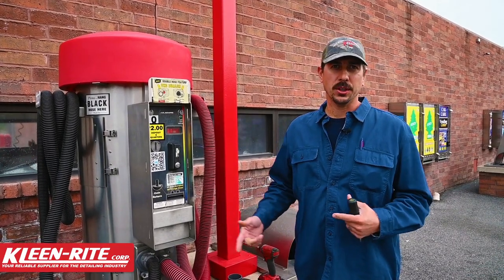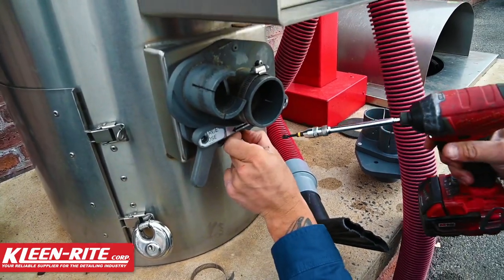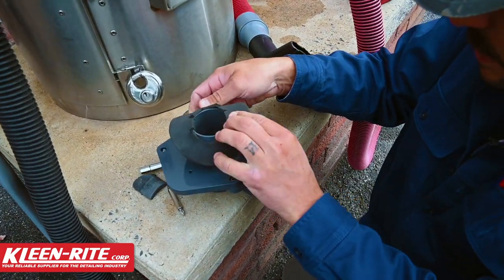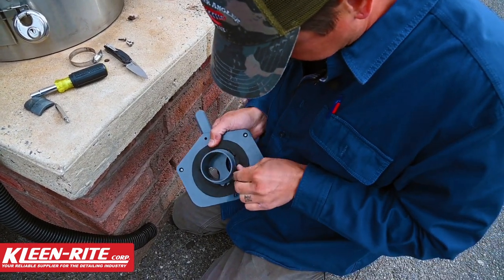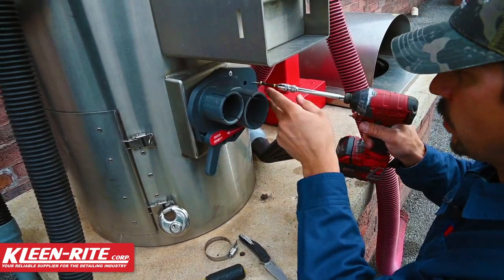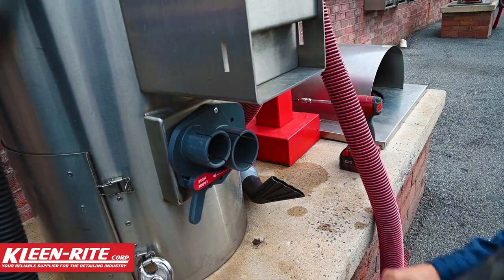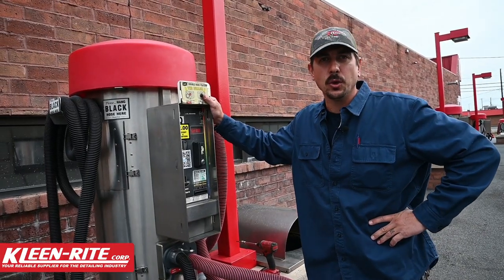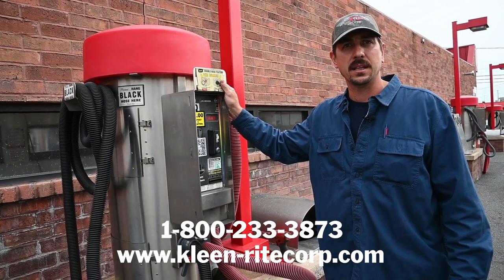How to Install a Vacuum Dualer - Fix It With Phil | Kleen-Rite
Phil Donnelly is our technician and general fix-it guy at the Kleen-Rite Car Wash. In this video, he removes an old cracked Vacuum Dualer and installs a new one. He uses a vacuum motor gasket to create a tight seal, trimming the gasket down to perfectly fit the Dualer hole.

0:00 Introduction
0:14 Remove Hoses, Clamps, and Old Vac Dualer
0:59 Add a Gasket
2:18 Install the New Vac Dualer
2:55 Reattach the Hoses and Clamps
4:00 Final Thoughts and Contact Info